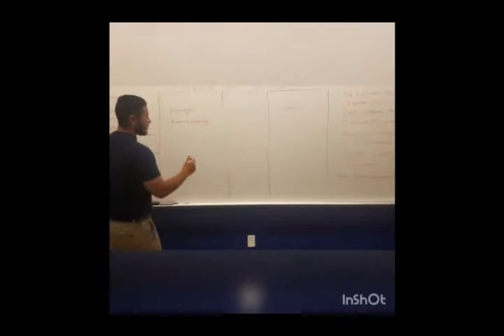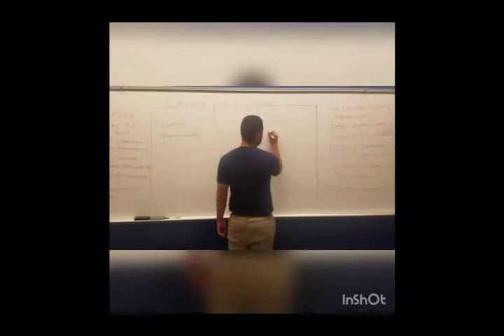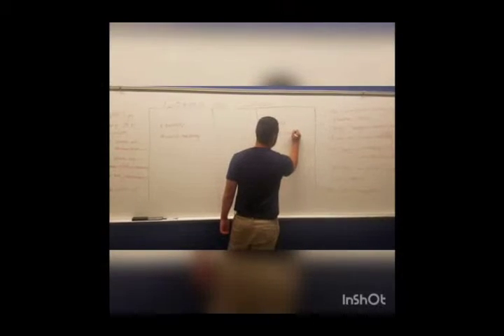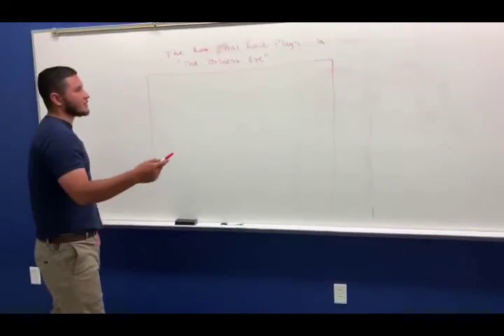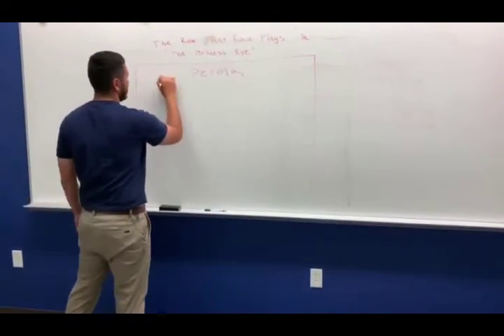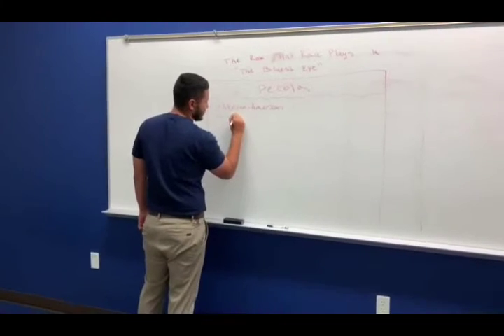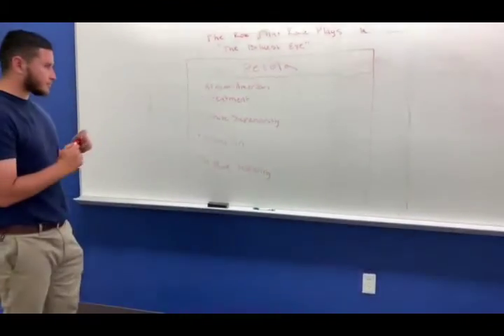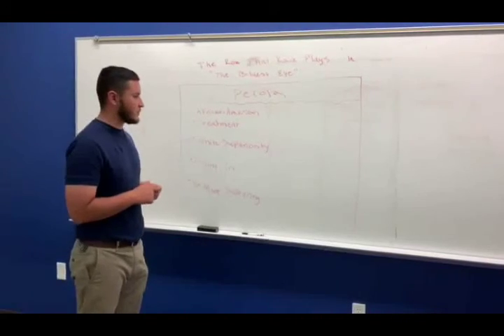Teaching a Lesson for READ 4305